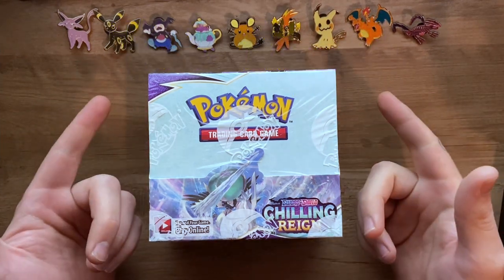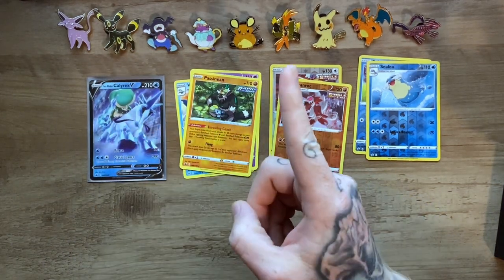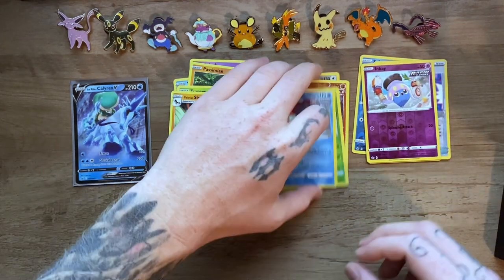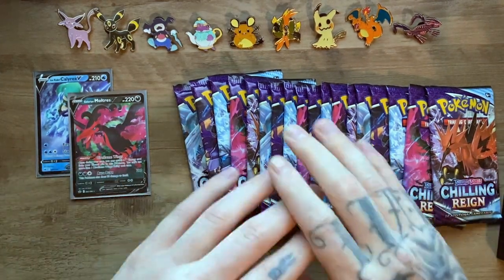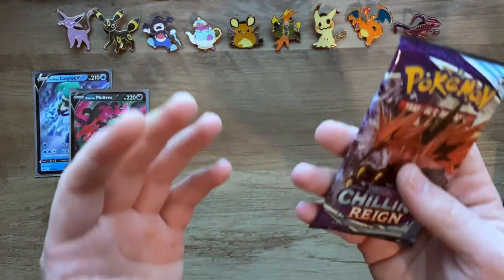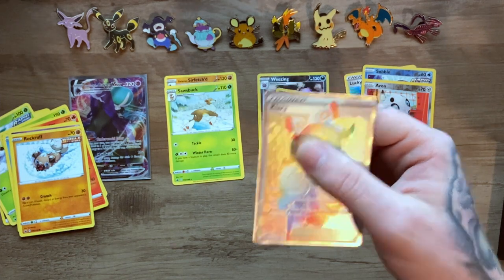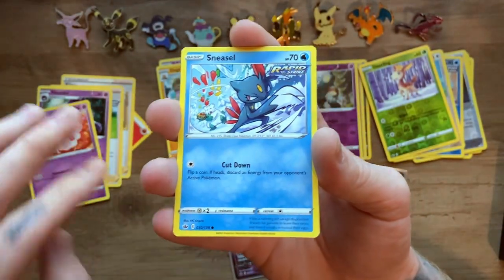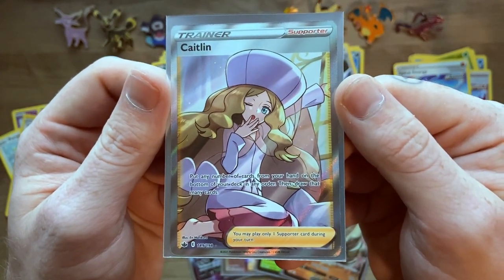OPENING AN ENTIRE CHILLING REIGN BOOSTER BOX (Pokemon cards)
Opening a Chillingreign boosterbox of pokemoncards.
Pokémon pack opening of sword and shield chilling reign
OR will it be chilling pain???
GET THE BELL ON WEEBS

Check out the Weeb Etiquette podcast on Apple, Google and Spotify.

Thanks to all my subs and anyone who watches, yall are amazing.